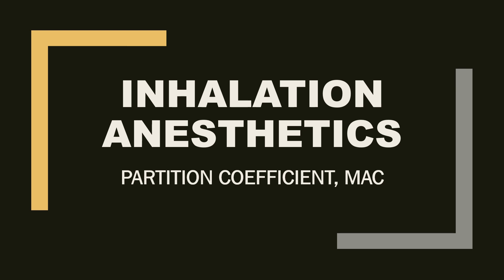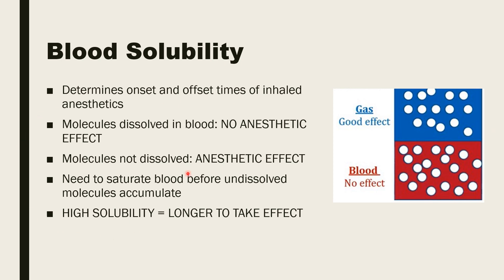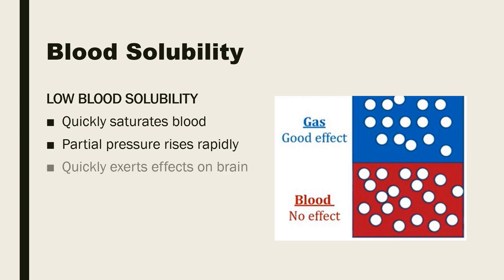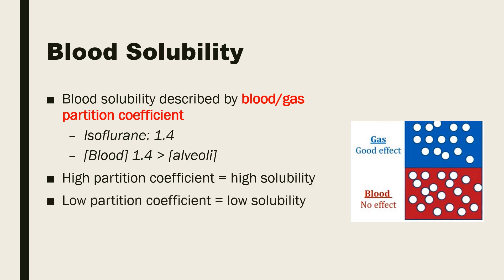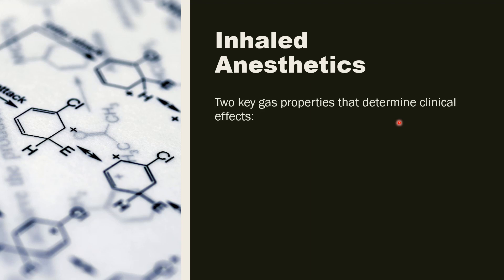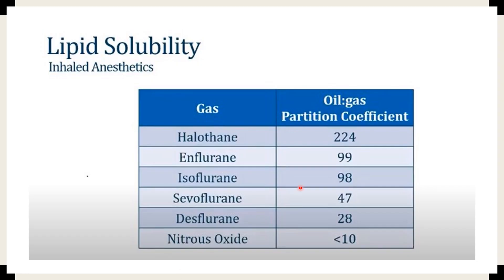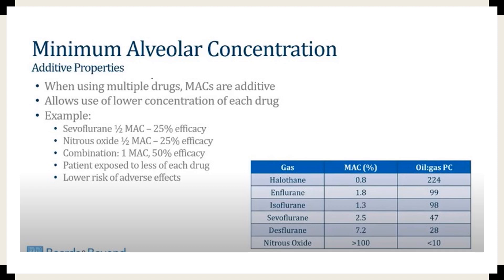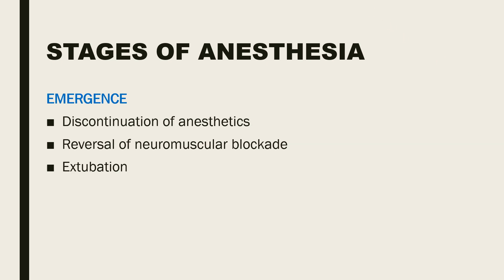VET PHARMA 1 | Inhalant: MAC, Partition Coefficient | (2022-2023)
This is our lecture on the "Properties of Inhalant Anesthetics: MAC & Partition Coefficient".  This is a part of the lecture on Basic Veterinary Pharmacology for the academic year 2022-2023.

VET PHARMA 1 | Properties of Inhalant Anesthetics: MAC & Partition Coefficient | (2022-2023)